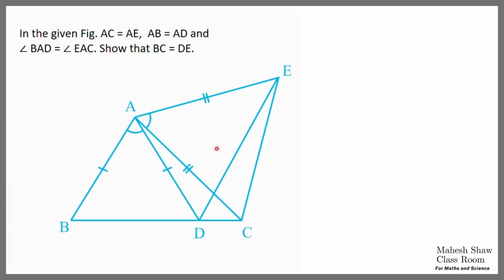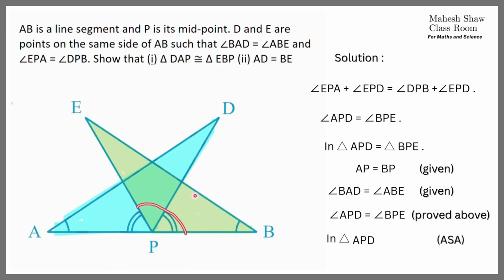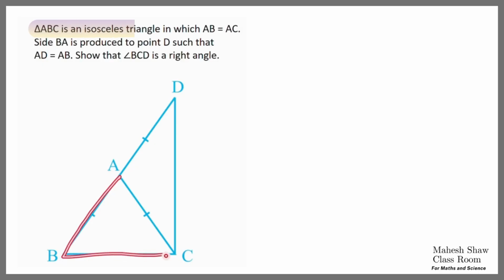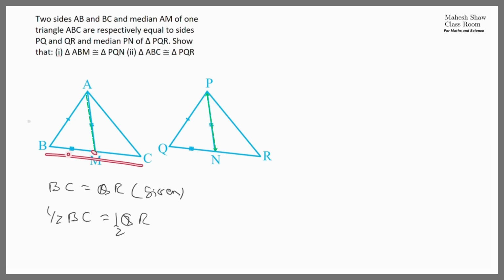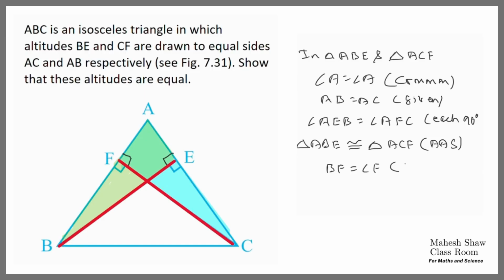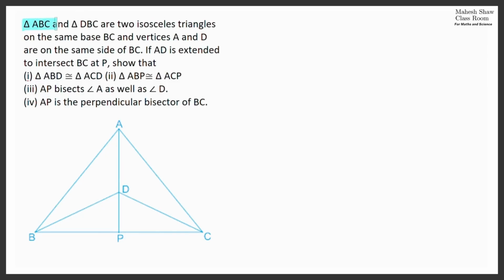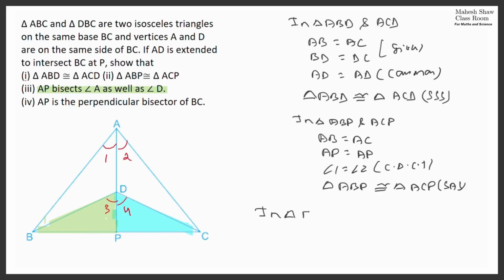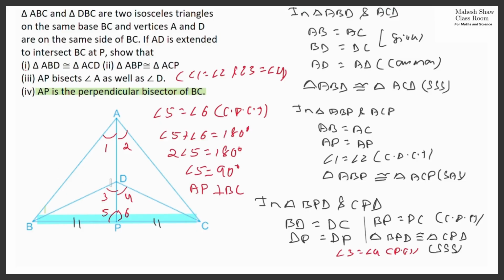TRIANGLES Chapter -7 Class -9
In Fig. 7.21, AC = AE, AB = AD and
∠ BAD = ∠ EAC. Show that BC = DE.

AB is a line segment and P is its mid-point. D and
E are points on the same side of AB such that
∠ BAD = ∠ ABE and ∠ EPA = ∠ DPB
(see Fig. 7.22). Show that
(i) ∆ DAP ≅ ∆ EBP
(ii) AD = BE

8. In right triangle ABC, right angled at C, M is
the mid-point of hypotenuse AB. C is joined
to M and produced to a point D such that
DM = CM. Point D is joined to point B
(see Fig. 7.23). Show that:
(i) ∆ AMC ≅ ∆ BMD
(ii) ∠ DBC is a right angle.
(iii) ∆ DBC ≅ ∆ ACB
(iv) CM = 1/2AB

3. ABC is an isosceles triangle in which altitudes
BE and CF are drawn to equal sides AC and AB
respectively (see Fig. 7.31). Show that these
altitudes are equal.

6. ∆ABC is an isosceles triangle in which AB = AC.
Side BA is produced to D such that AD = AB
(see Fig. 7.34). Show that ∠ BCD is a right angle.

∆ ABC and ∆ DBC are two isosceles triangles on
the same base BC and vertices A and D are on the
same side of BC (see Fig. 7.39). If AD is extended
to intersect BC at P, show that
(i) ∆ ABD ≅ ∆ ACD
(ii) ∆ ABP≅ ∆ ACP
(iii) AP bisects ∠ A as well as ∠ D.
(iv) AP is the perpendicular bisector of BC.

3. Two sides AB and BC and median AM
of one triangle ABC are respectively

4. BE and CF are two equal altitudes of a triangle ABC. Using RHS congruence
rule, prove that the triangle ABC is isosceles.
equal to sides PQ and QR and median
PN of ∆ PQR (see Fig. 7.40). Show that:
(i) ∆ ABM ≅ ∆ PQN
(ii) ∆ ABC ≅ ∆ PQR